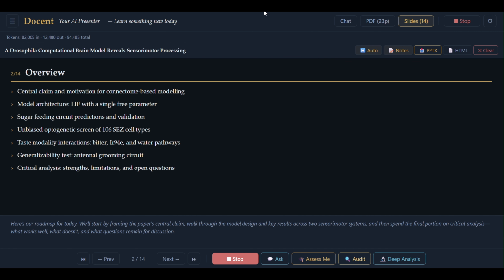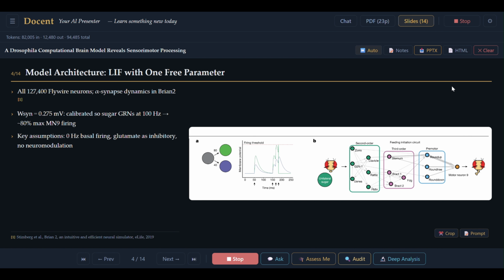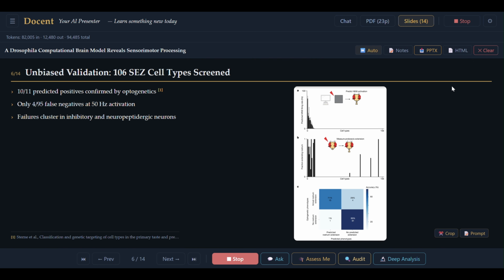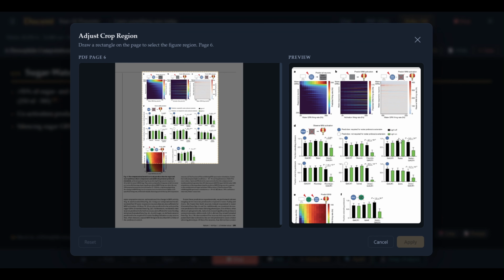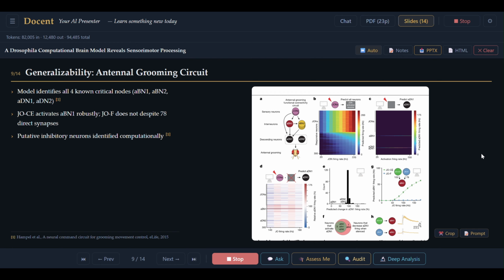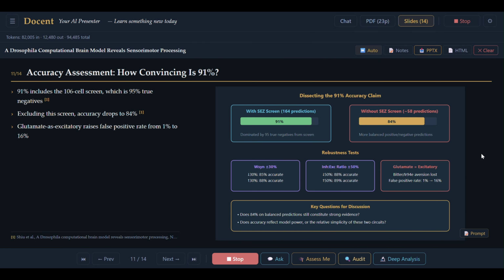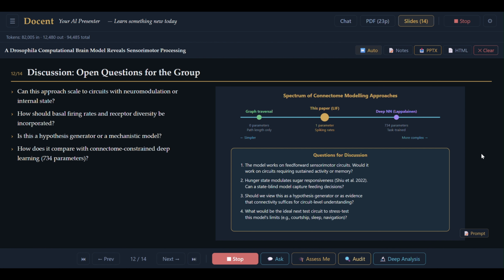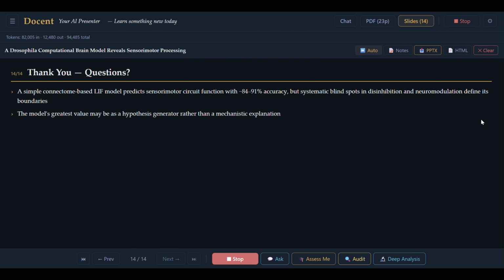This AI Reads Your Paper, Makes Slides, and Quizzes You On It!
Upload a research paper. Get a narrated, figure-rich slide presentation — with audit, Q&A, and comprehension assessment. All from a single conversation.

Docent is an open-source AI presenter powered by a human-AI symbiotic loop. Its AI persona Sage takes you through five stages: document analysis → structured slide synthesis → narrated delivery → conversational refinement → interactive assessment.

In this demo, Sage analyzes a 23-page Nature paper on Drosophila computational brain modeling, generates a 14-slide journal club presentation with extracted figures and custom SVG diagrams and narrates the lecture.

⚙️ KEY FEATURES
• Vision-based PDF analysis — every page as high-res image for full LLM context
• Custom SVG diagrams — flowcharts, timelines, network diagrams, and more
• Extracted PDF figures — LLM-predicted bounding boxes with automatic cropping
• Dual TTS narration — browser-native (free) + Google Gemini neural voice
• Self-audit — verifies slide claims against the source paper
• Adaptive assessment — Socratic Q&A that probes and scaffolds understanding
• Multi-model BYOK — Claude, GPT-4o, Gemini, Llama, DeepSeek, Qwen via OpenRouter
• PPTX & HTML export
• Fully browser-based, zero install

🛠️ BUILT WITH
Next.js • React 19 • TypeScript • OpenRouter • pdfjs-dist • Web Speech API • Gemini TTS

📄 LICENSE
MIT — free to use, modify, and deploy.